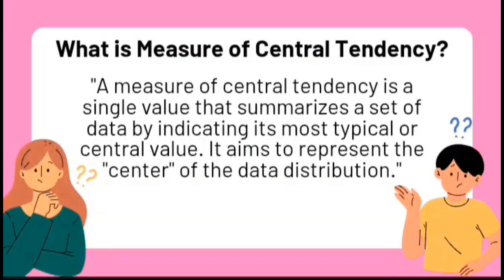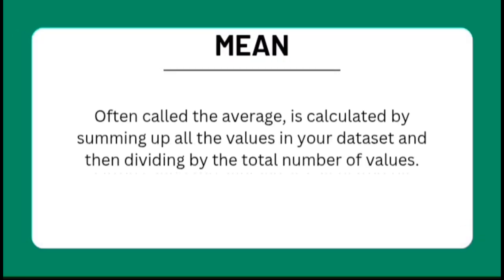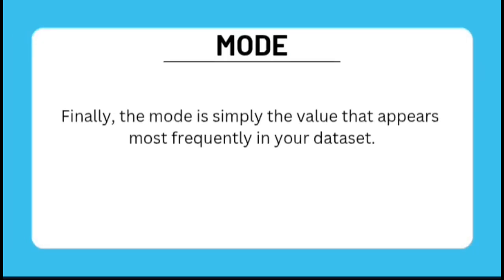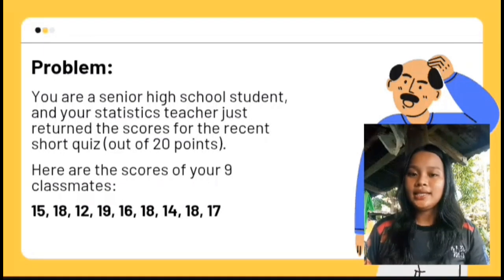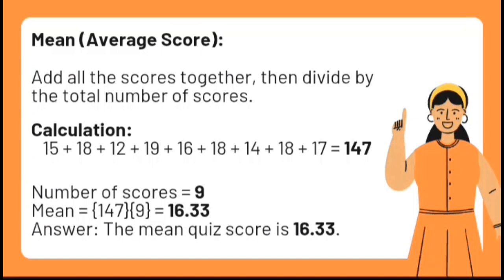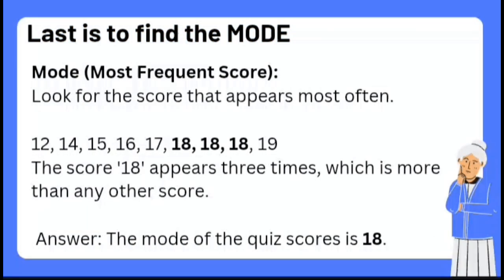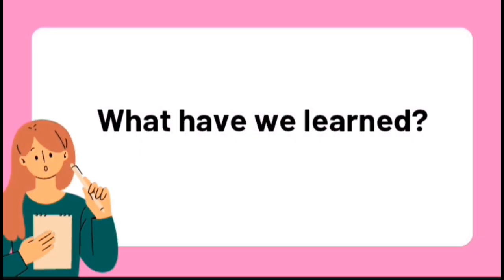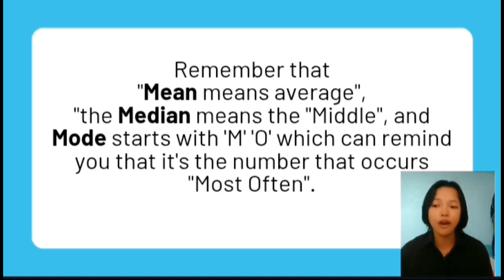May 30, 2025